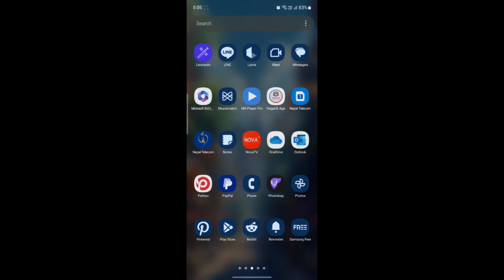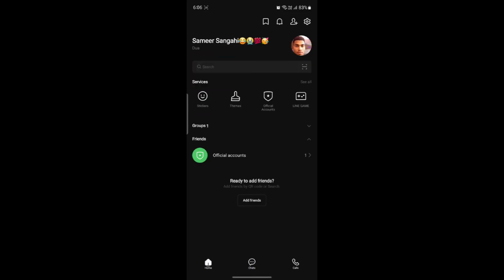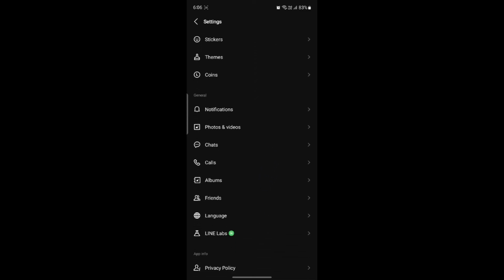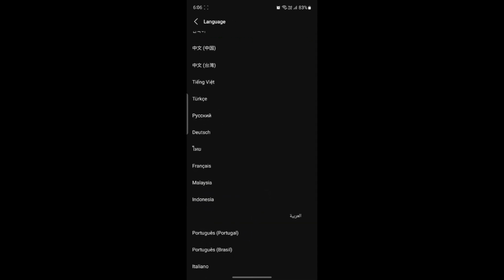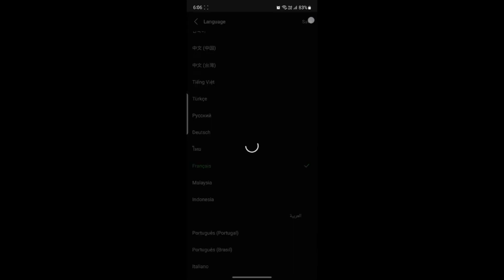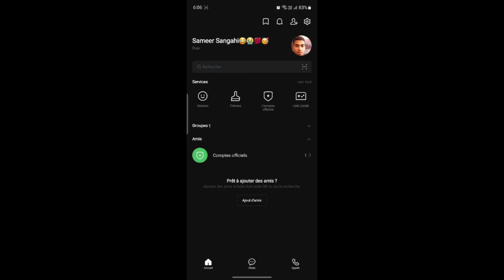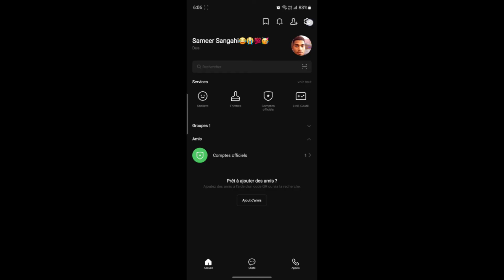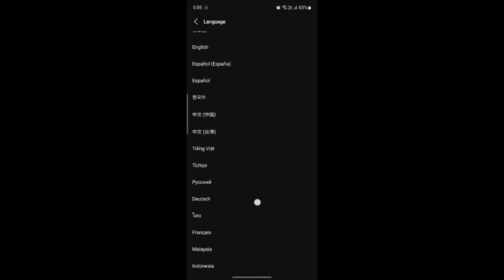How to Change Language in Line 2024?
Need to switch the language in the LINE app? In this tutorial, I’ll guide you through the easy steps to change your language settings in LINE, so you can use the app in your preferred language! Perfect for bilingual users or anyone looking to navigate LINE more comfortably.